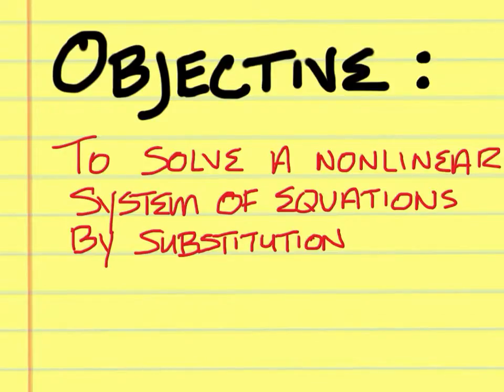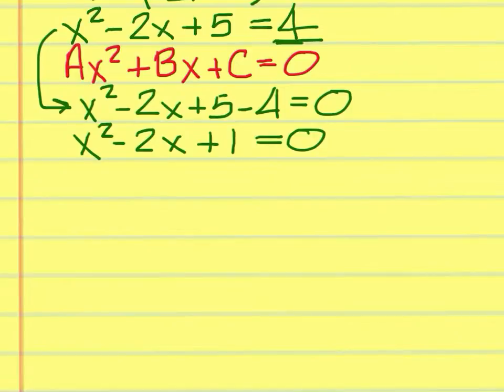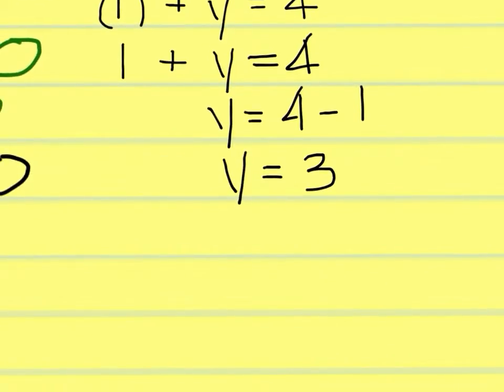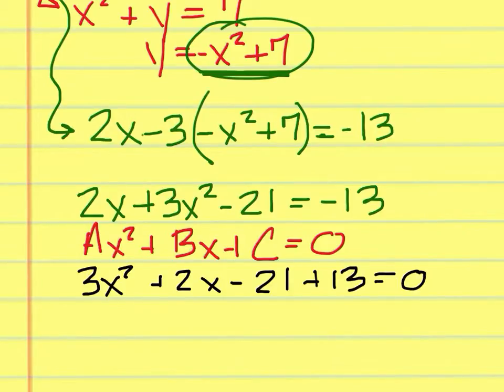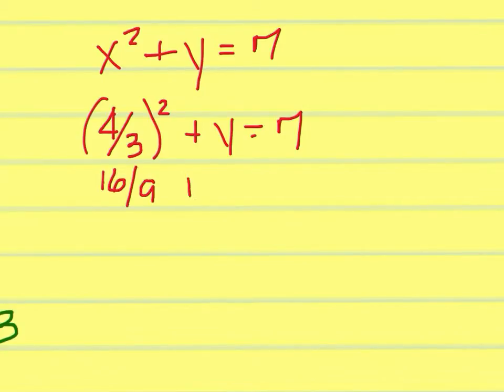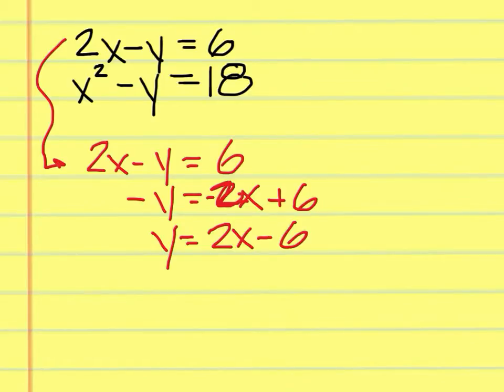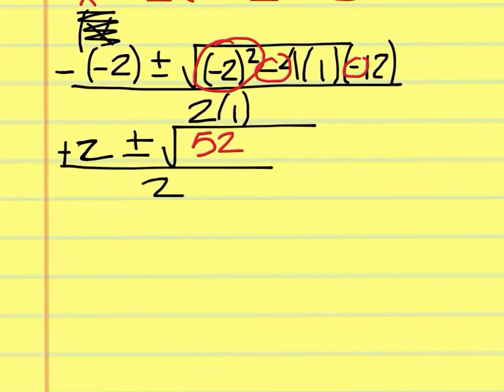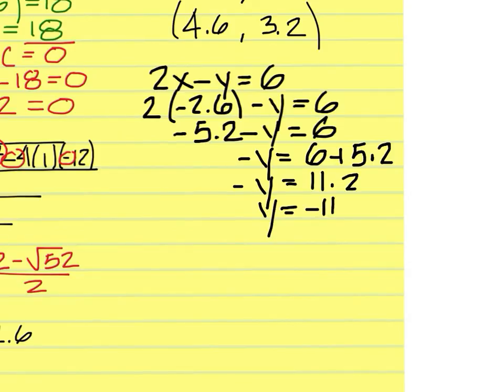Solving Nonlinear Systems of Equations Video #5